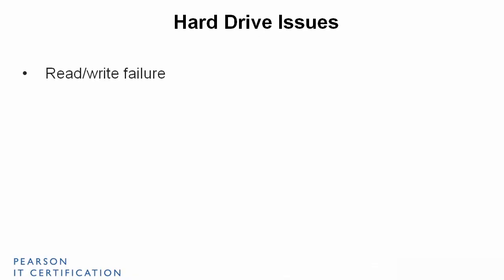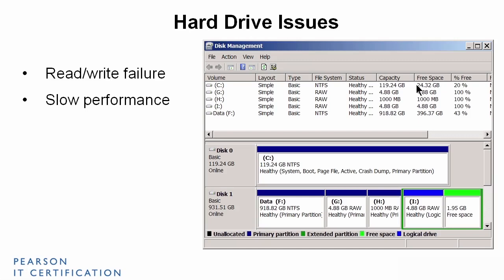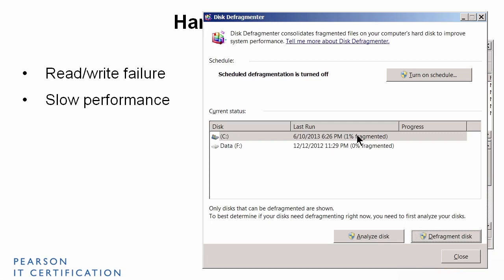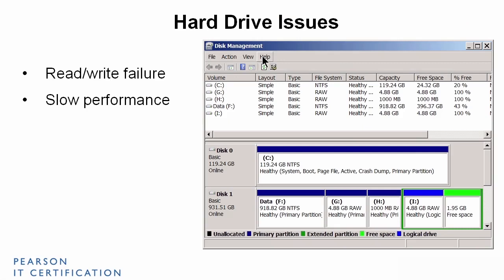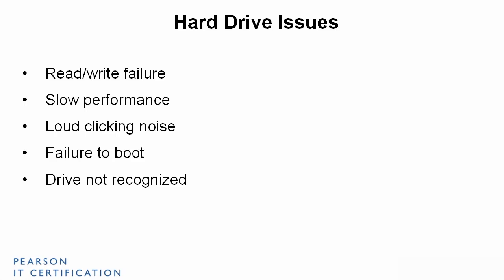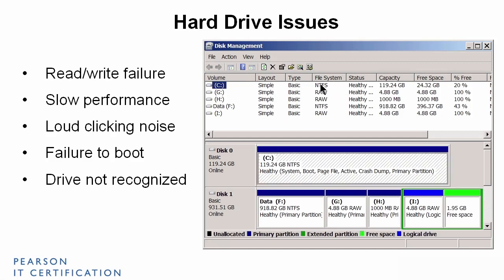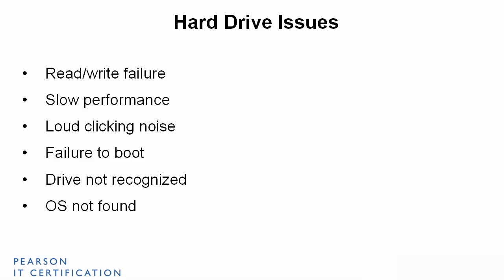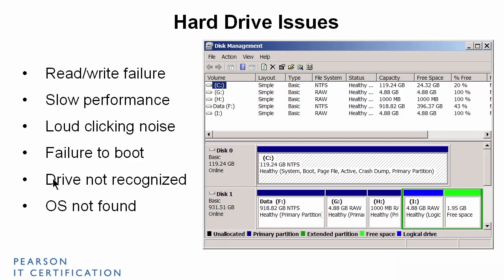003 27.2 Hard Drive Issues